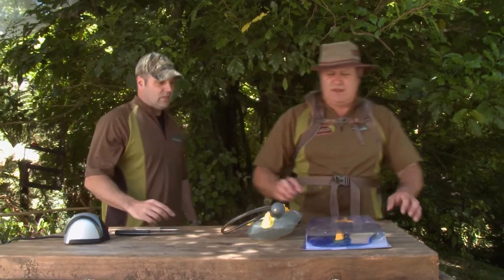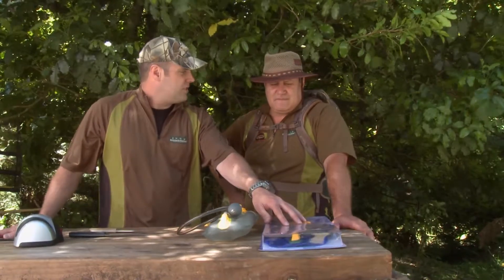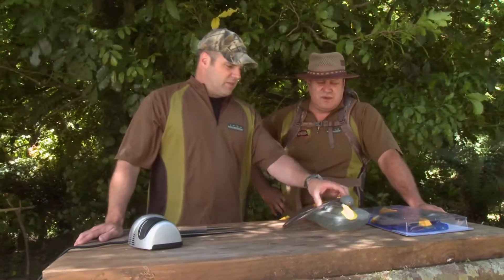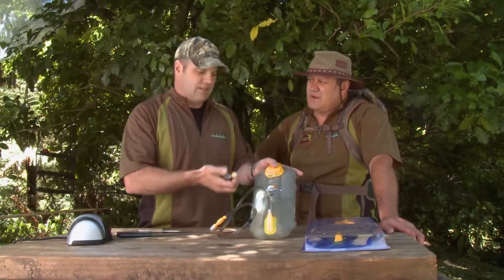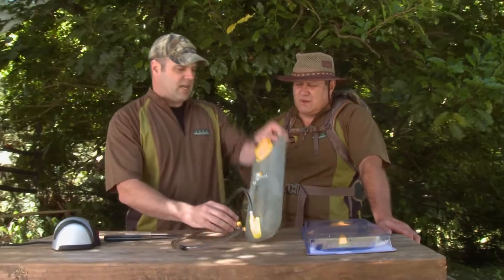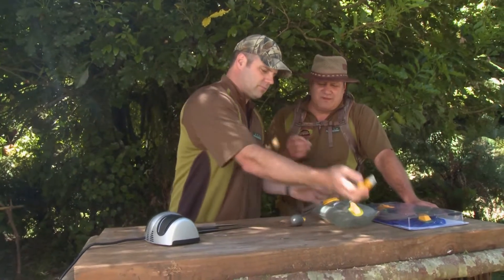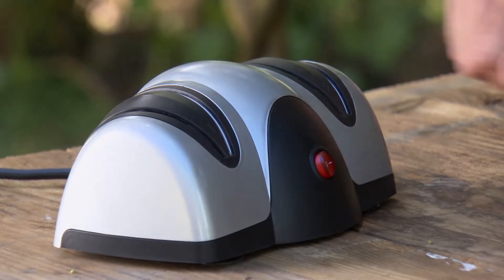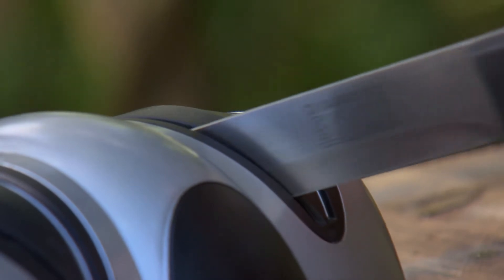Hunting Aotearoa Tip - Hunting Gears & Accessories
Howard Morrison Jnr is joined by Adam Rowbotham, a New Zealand Hunting & Fishing Expert, who shows him a few handy accessories for the avid hunter.